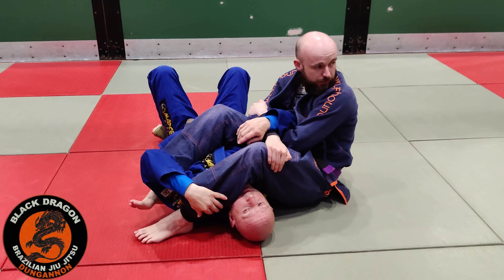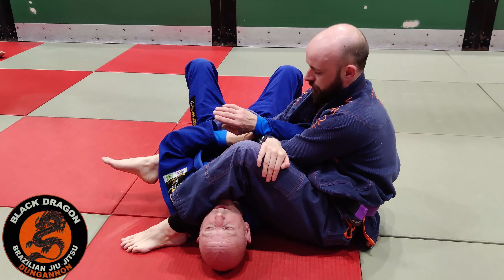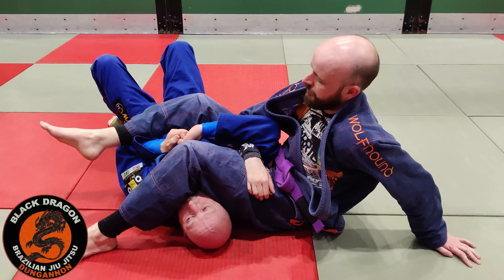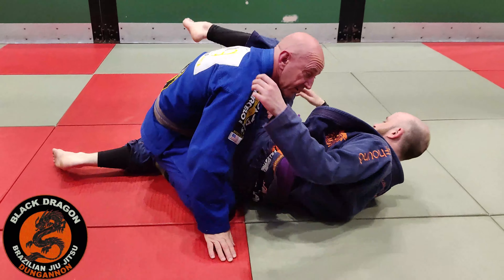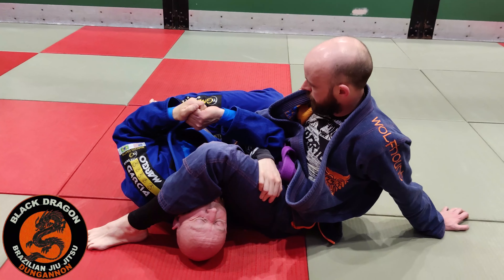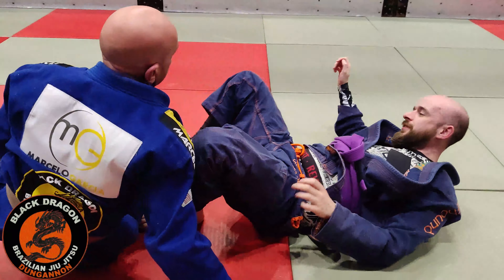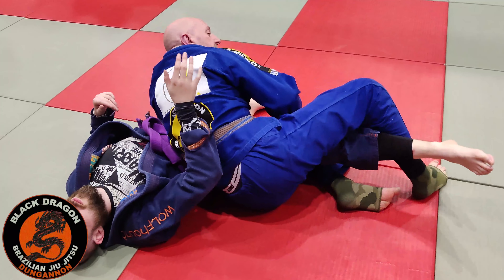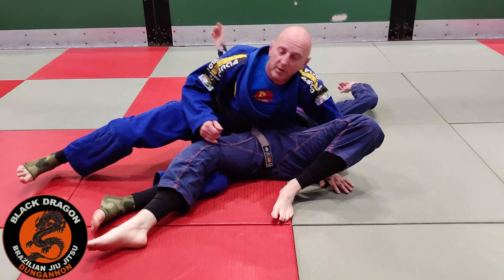Armlock Escapes - Juji Gatame Position - Passing The Ankle between The Legs Escape (week 9)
Black Dragon BJJ Dungannon class Tuesday 16th May 2023